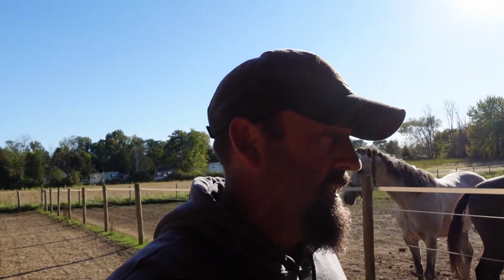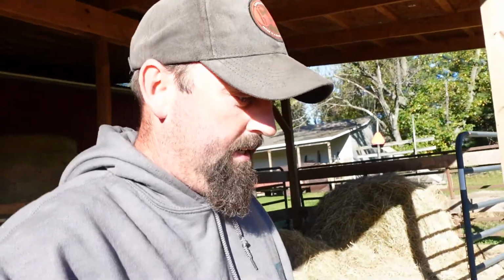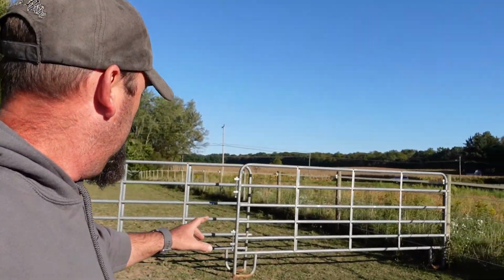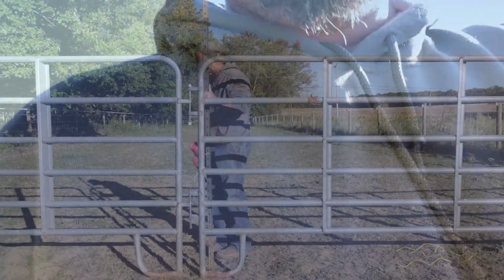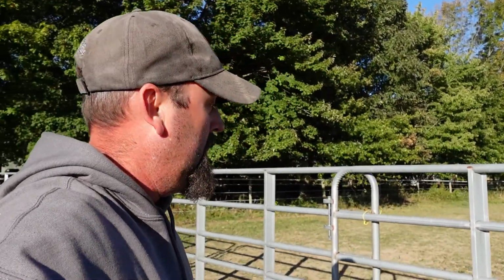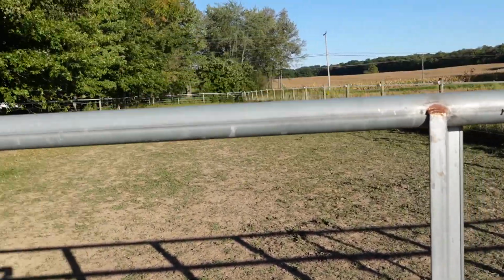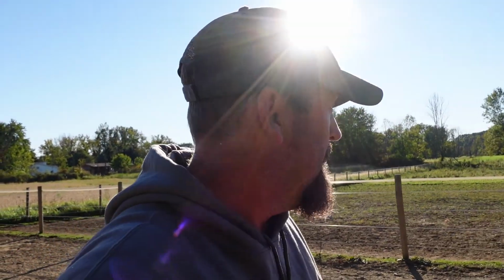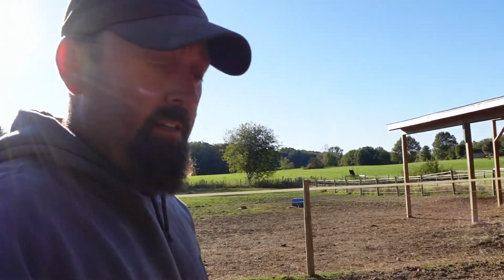PRESERVING horse pastures | JHON DEERE 2510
Today we are putting up some metal gates to block off portions of our horse pastures. We are conserving some of our horse pastures so the grass can have a chance to grow back over the winter and spring. We also do note want the horses to tare up the pastures when they get muddy.

      Here are my links for Merch and FaceBook.

TheHobbyFarmHomestead Horsepastures John Deere 2510